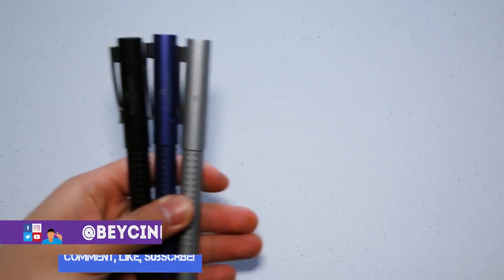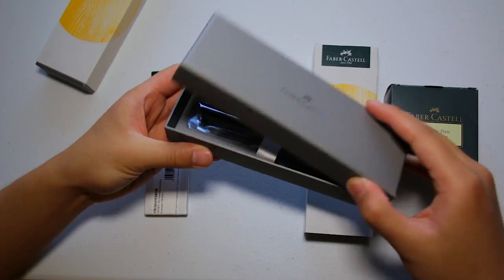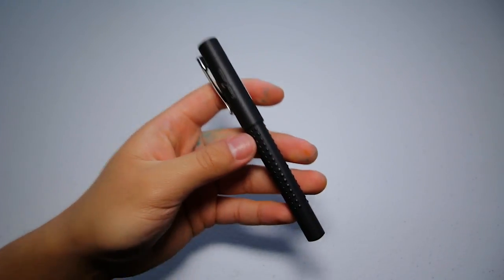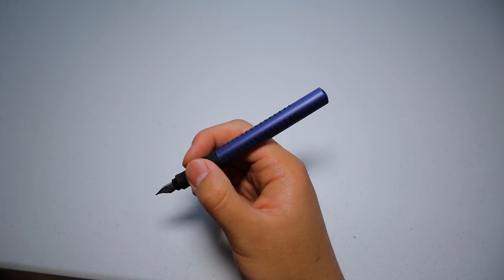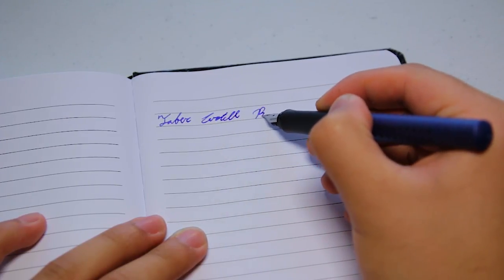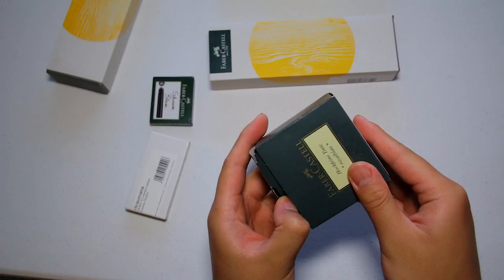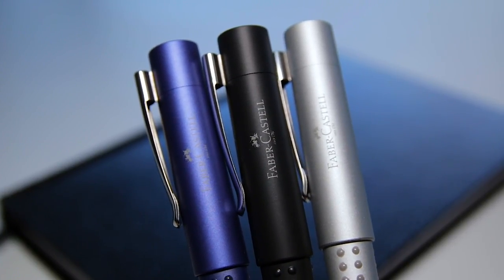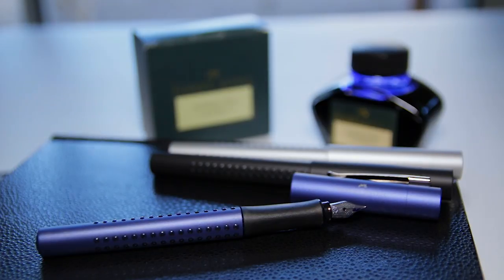Faber-Castell Grip 2011 Fountain Pen Review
The Faber-Castell Grip 2011 Fountain Pen is great for the price. It comes in three different colors and three different nib sizes. It has good grip as the name suggests which helps with writing. Highly recommended!

All opinions are my own and do not represent any other parties.